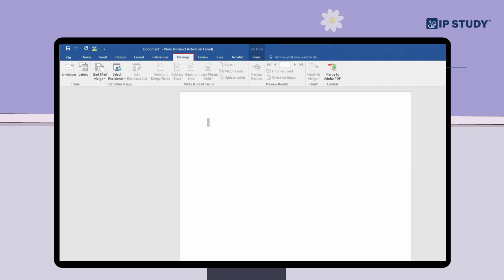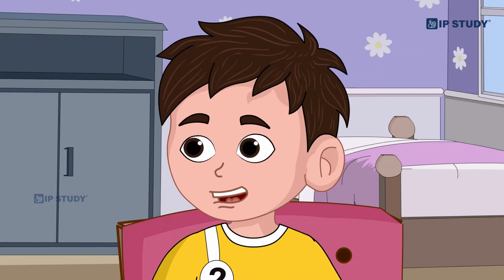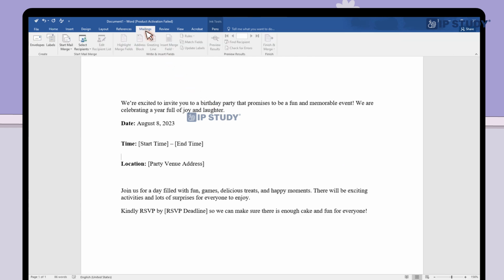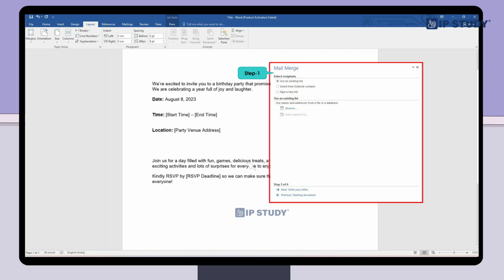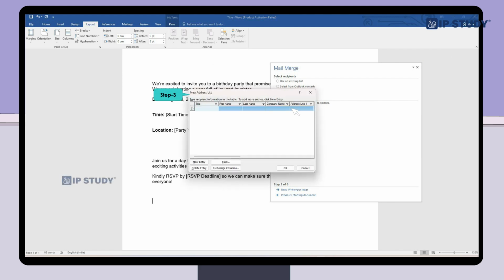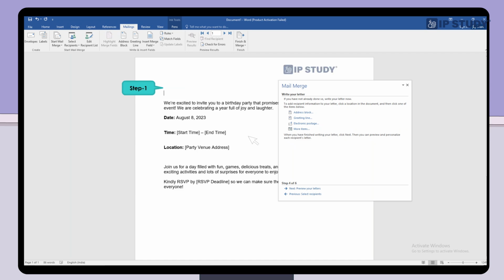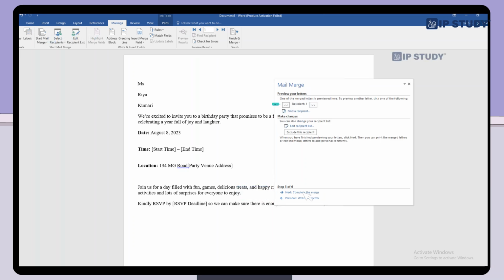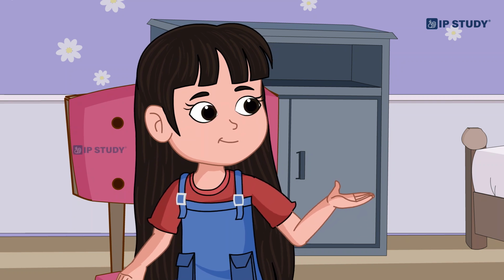Mail Merge | Computer Science Class 5 | Chapter 3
Save time and effort with Mail Merge! Learn how to send personalised letters, emails, and invitations to multiple people without typing each one separately. This video breaks down the step-by-step process of merging a main document with a data source, making bulk communication effortless. Ideal for office work, event invitations, and school projects!

Topics Covered:
 ✅ Understanding Mail Merge (Main Document & Data Source)
 ✅ Steps to Perform Mail Merge in MS Word
 ✅ Using Merge Fields for Personalisation
 ✅ Benefits of Mail Merge in Daily Tasks
 ✅ Printing the Letters